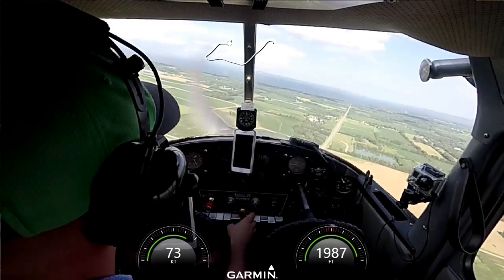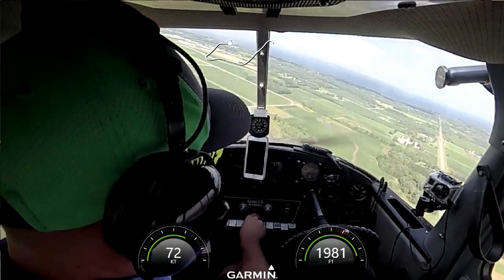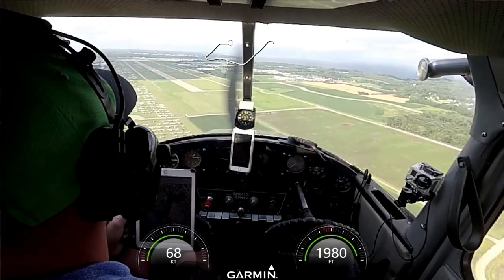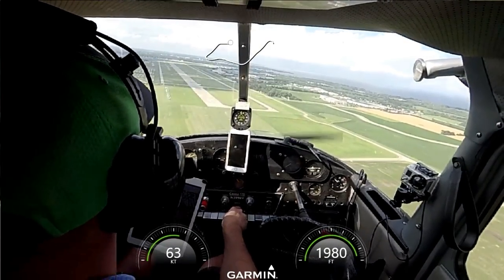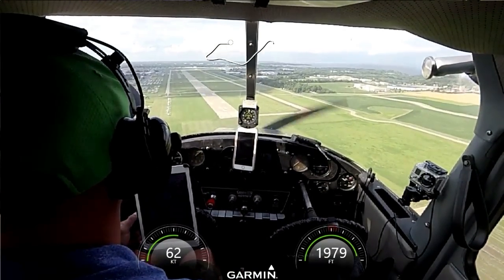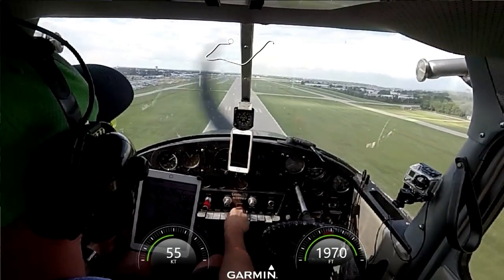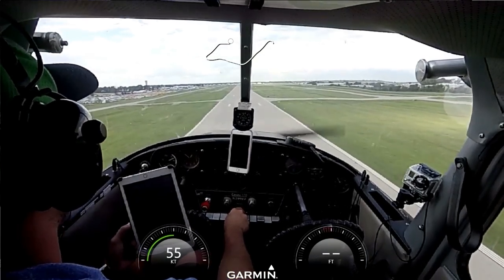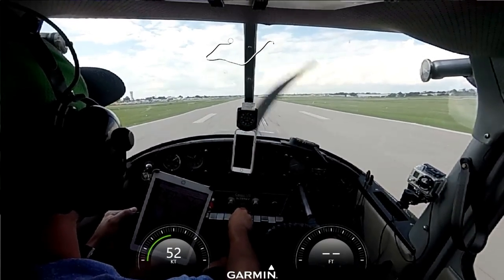Fisk Arrival Oshkosh 2017 in a Cessna 170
This video pretty much sums up why I got my Pilots License... To go on adventures and meet new people. I flew from Lexington to Jackson Minnesota to meet up with a group of awesome aviators, and then fly to Osh with them. It was an absolute blast! I am super thankful for the experience, the lessons learned and the friendships made.

The majority of the video shows the Fisk Arrival and landing at Oshkosh in my 1948 Cessna 170.

Thanks to @angle of attack for the thumbnail picture